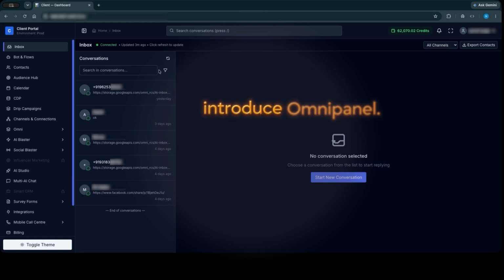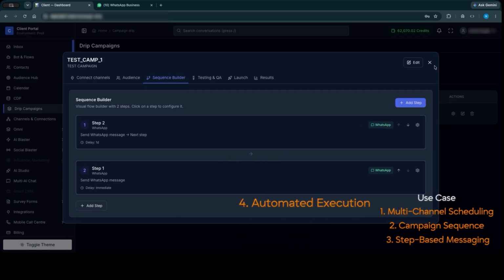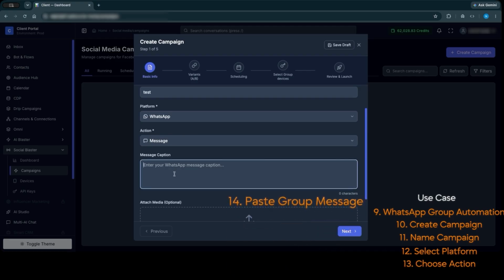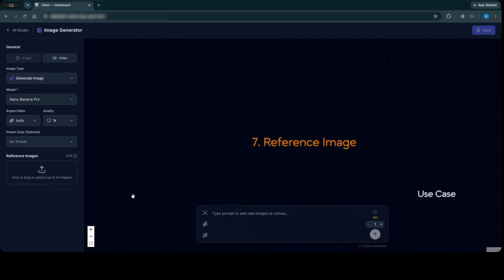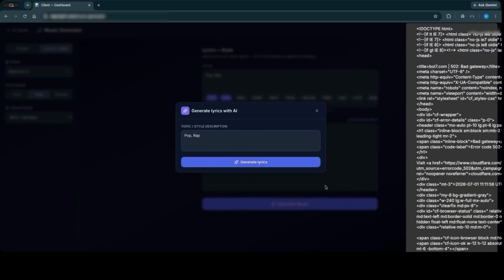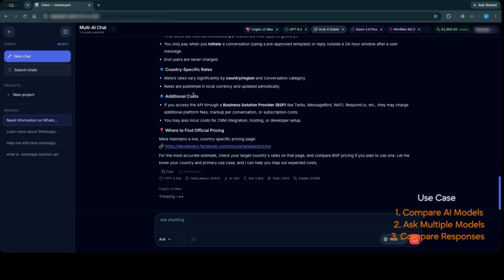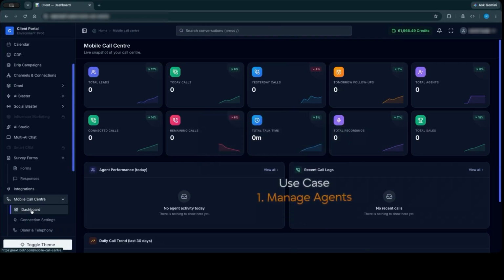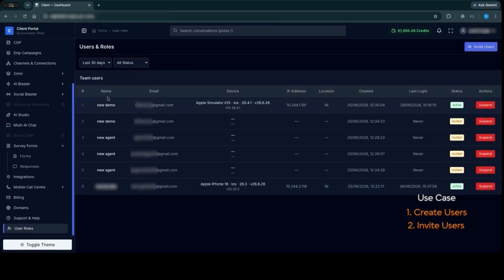How to Automate Customer Engagement & Business Operations | Platform Demo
Managing conversations, campaigns, leads, customer support, AI tools, and business operations across multiple platforms can slow your team down.

In this video, we walk you through our complete AI-powered SaaS platform designed to help businesses, agencies, sales teams, support teams, and growth teams manage everything from one powerful dashboard.

This platform brings together customer engagement, marketing automation, AI chatbots, lead management, campaign execution, content creation, team roles, billing, support, integrations, and business operations in one connected system.

Whether you want to manage WhatsApp, SMS, Email, RCS, Voice, social automation, customer journeys, lead data, AI-generated content, drip campaigns, or team access — this product demo will show you how everything works together.

What this platform includes:

→ Omnichannel Inbox
→ Bot & Flows
→ Audience Hub
→ Calendar
→ CDP
→ Drip Campaigns
→ Omni Campaigns
→ AI Blaster
→ Social Blaster
→ AI Studio
→ Multi-AI Chat
→ Integrations
→ Mobile Call Center
→ Billing
→ Support
→ User Roles

This video is perfect for businesses that want to save time, automate workflows, improve customer engagement, manage campaigns faster, and scale operations using AI.

Ready to simplify your business operations with AI?
Book a live demo today and see how automation can transform your workflow.

→ How one SaaS platform can manage multiple business operations
→ How to automate customer engagement across channels
→ How AI chatbots and flows can improve response speed
→ How to manage leads, contacts, and audience data
→ How CDP and drip campaigns help in customer journeys
→ How AI Studio helps create content faster
→ How Multi-AI Chat can improve productivity
→ How teams can manage support, billing, and roles from one place